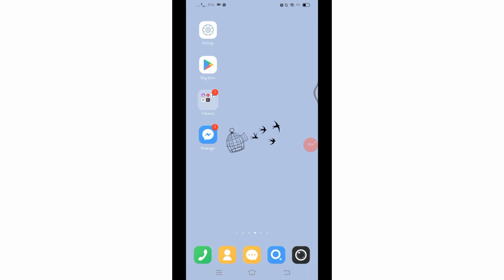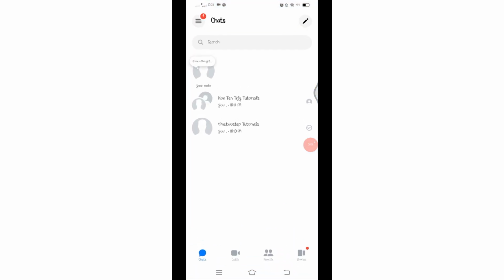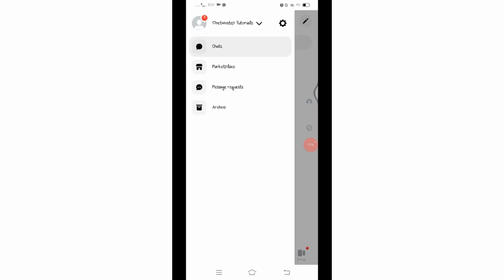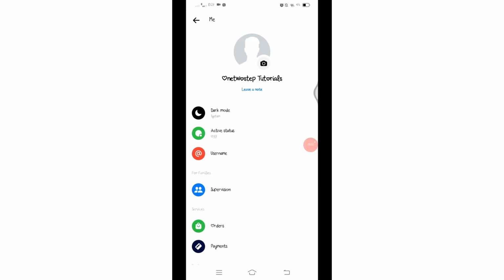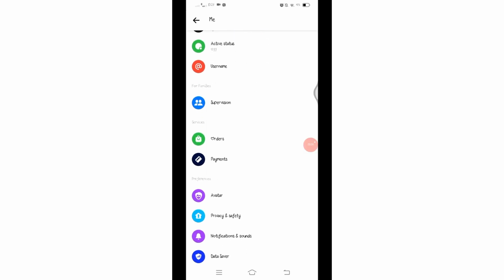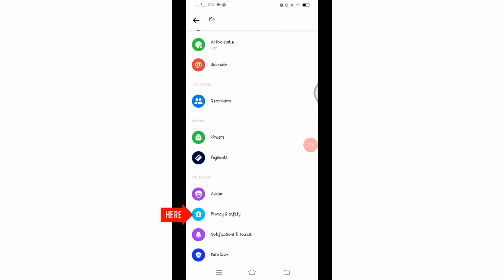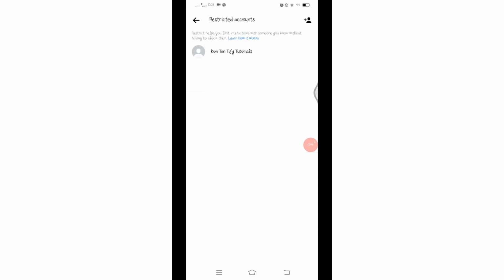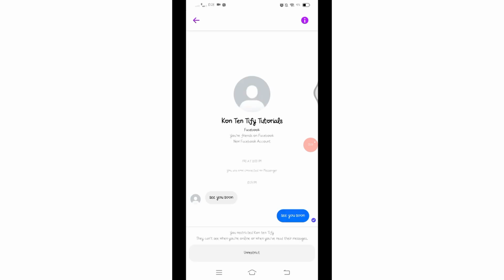How to Unrestrict Someone on Messenger (2024) | Messenger Tutorial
Learn how to unrestrict someone on Messenger, allowing you to fully interact with them again through the app. If you’ve previously restricted someone on Facebook Messenger and want to lift those limitations, this video is for you.This guide will show you how to adjust your privacy settings and restore your communication capabilities with ease.